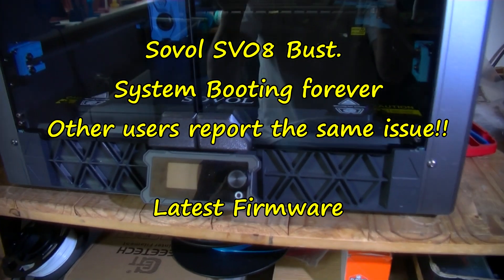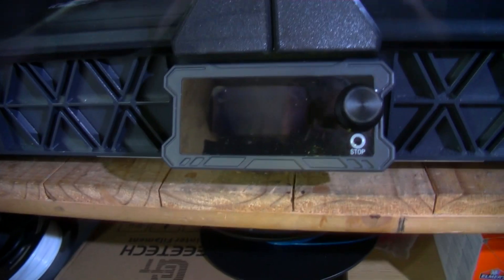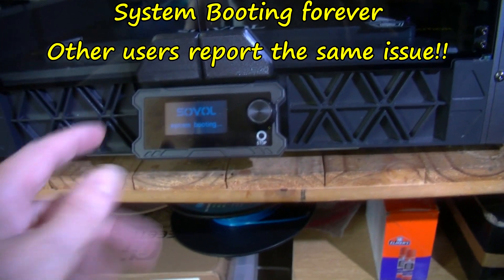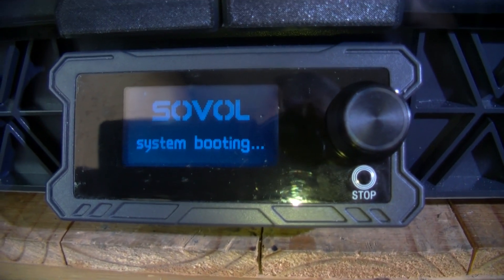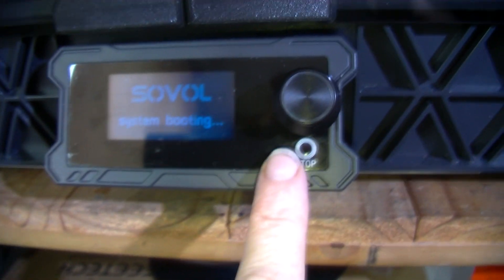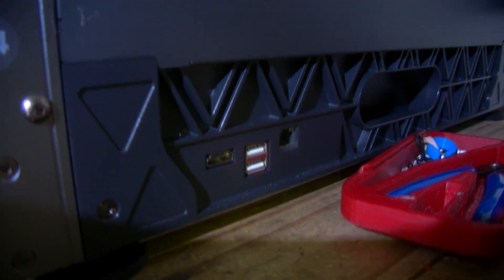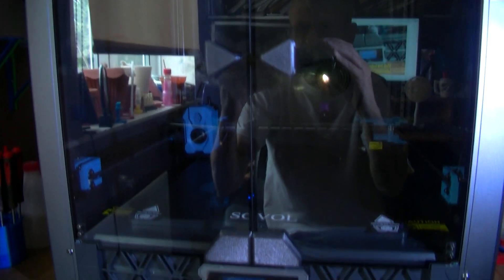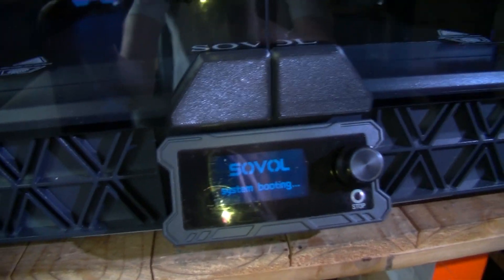Sovol SV08 Bust System Booting forever. With a FIX!!!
Other users report the same issue!!

Latest Firmware latest software 2.3.3

I've using latest Firmware software 2.3.3 without issues : I wounder if the new encloser fitted sends more heat to the Control Board and this has caused an issue; someone reported being requested to remove a resistor on the Control Board due to over heating, (DANGER of FIRE IMHO)

*System Booting forever FIX. .*

Action Taking

Format a USB drive as FAT 32

Copy the Firmware onto that drive, I already was using the Firmware 2.3.3, but I did this anyway.
With the SOVOL SV08 turned OFF! Placed the USB drive with ONLY the Firmware on it in to the SOVOL SV08 USB port.

Turned on the SOVOL SV08 after about 20 to a minute seconds it said “ready” on the display the SOVOL SV08 was useable again. Remover the USB drive from the 3D Printer..

Normally your asked to place the USB drive with the firmware on into the 3D Printer while the Ready display is shown but that is not possible because the Ready message is not displayed only System rebooting message until these actions are taken.

This reset all the defaults: so any changes like your config files will need changing back to how you like them, etc... This may give you a new IP address.

I carried out a quick 3D Print this was OK, the Z Probe height way off so I asked for Calibrate Zoffset from the Display It completed this test then reboot OK no issues it went to the Ready display message likewise Bed Mesh, etc... after each reboot, it when to the Ready message.

Each reboot has not got stuck in the System Rebooting message, it contuse to the Ready message
I carried out a small test 3D Print and it worked as expected this with the Z offset set by the 3D Printer